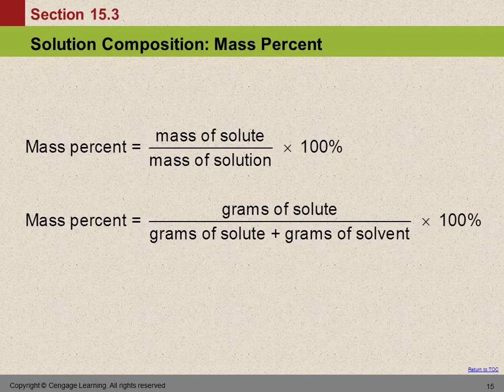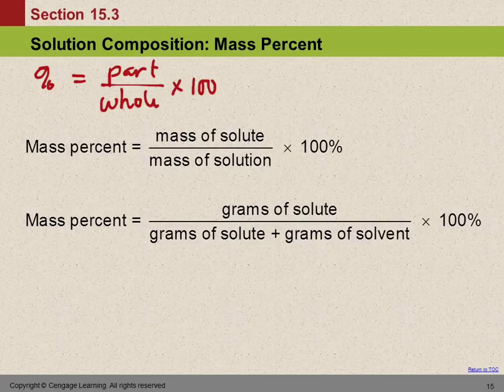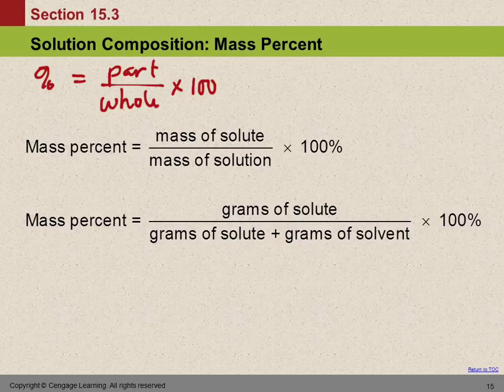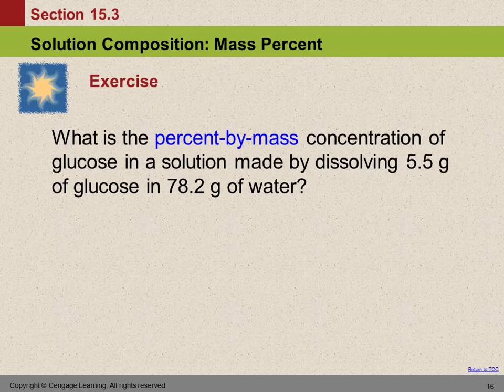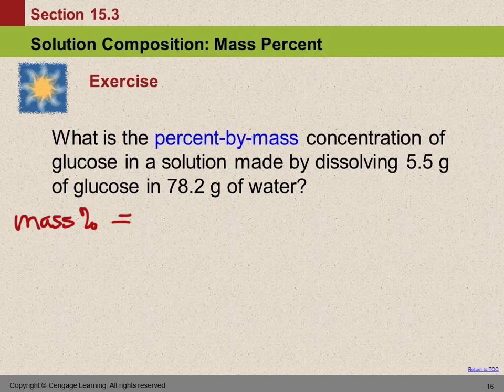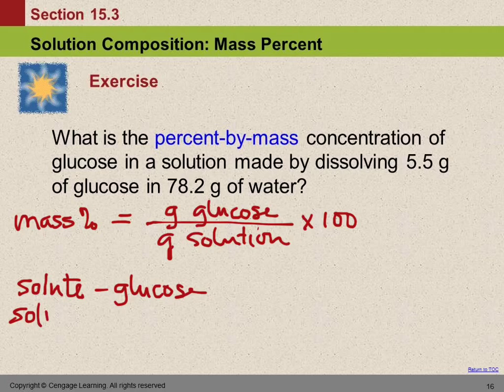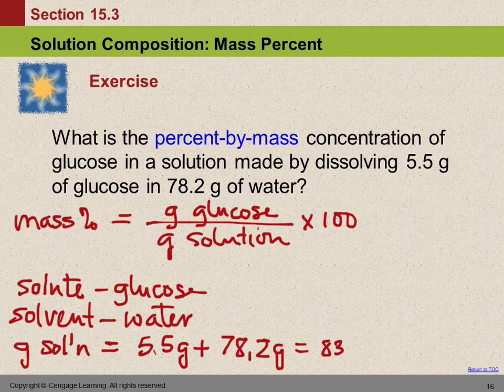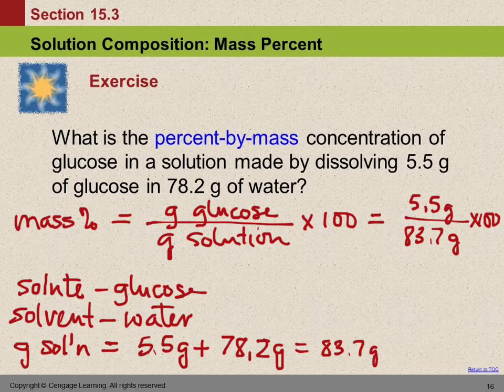10 15.3 Solution Composition: Mass Percent